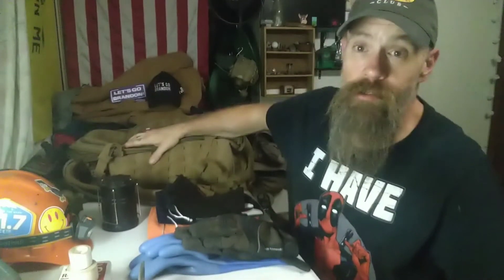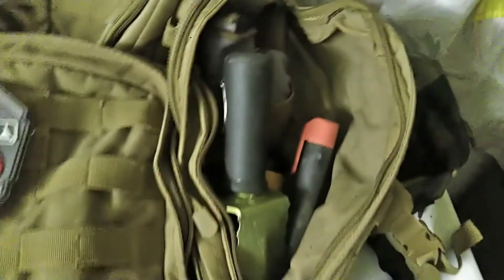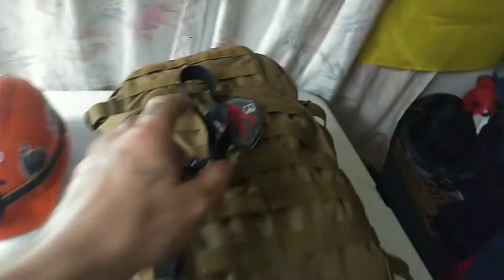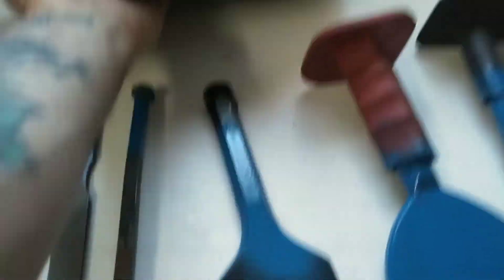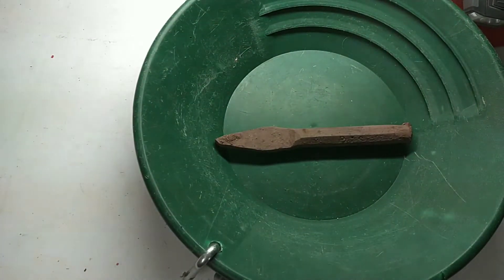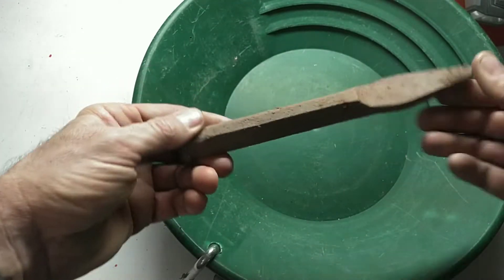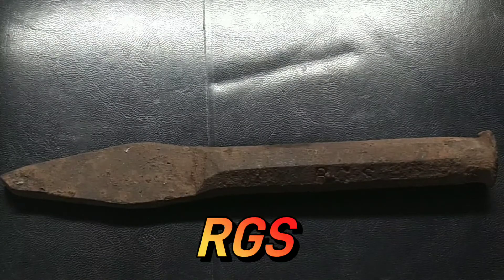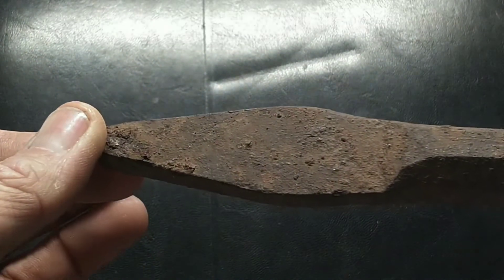New Metal Detecting Backpack & 1891 Railroad Relic Clean-up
Finally a new-ish Metal Detecting Backpack. There is a lot more room for the metal detector and better placement of all the gear. I can fit aboot 2 days worth food and minimalist overnight treasure hunting.